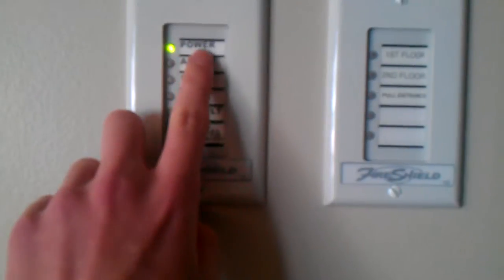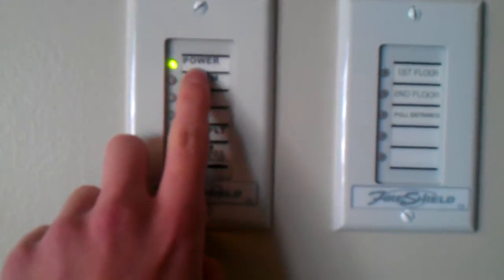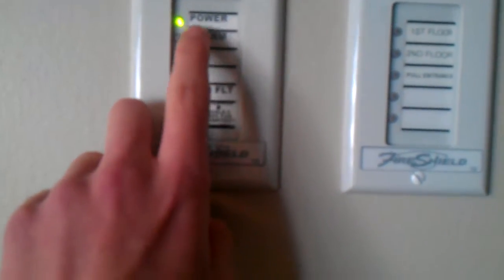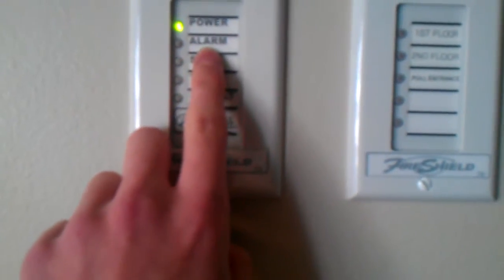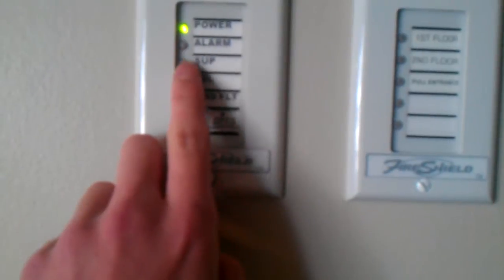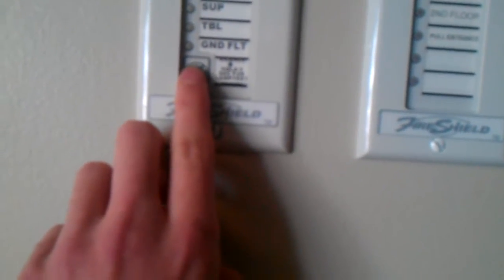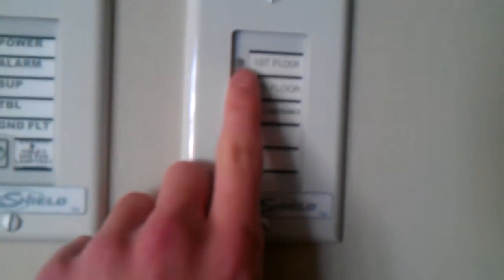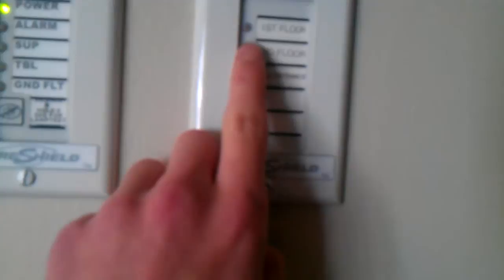Fire Alarm System Overview (NO TEST)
I could not test the system today since people were hon their way to the church. I will try to make a system test as soon as i can :)

This video is just a brief look at the fire alarming system in our church. It consists of about 10 EST Genesis horn/strobes (most are located on the 2nd floor). There are only 5 pull stations, all of them are the ADA compliant Edwards pull stations. The center of the system is a FireShield control panel.